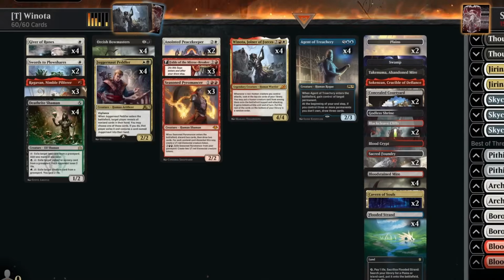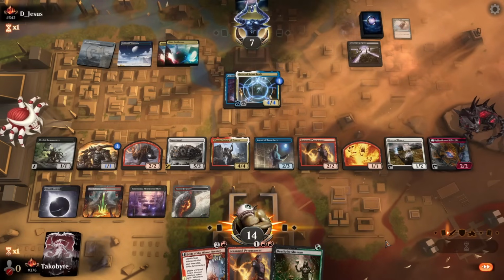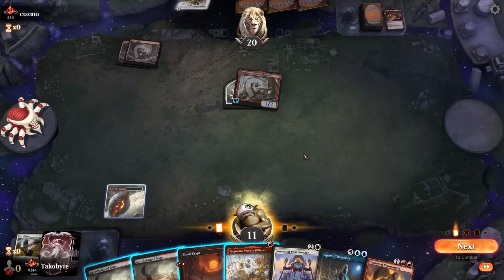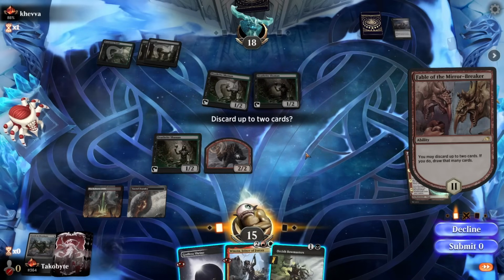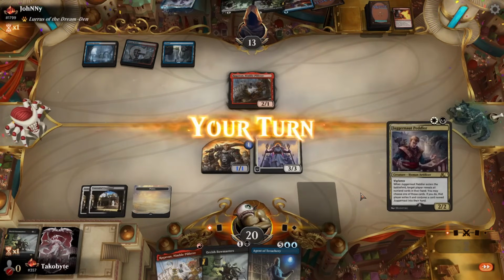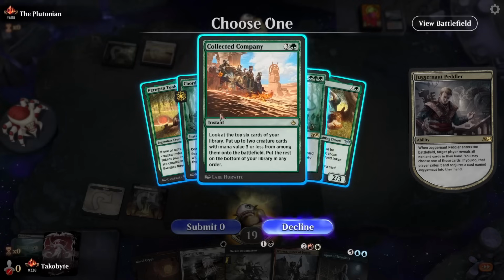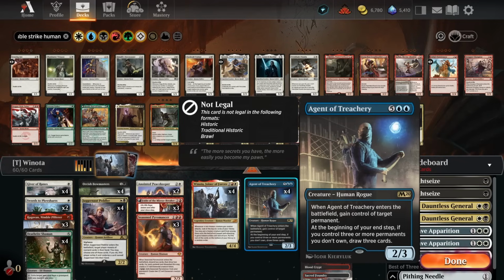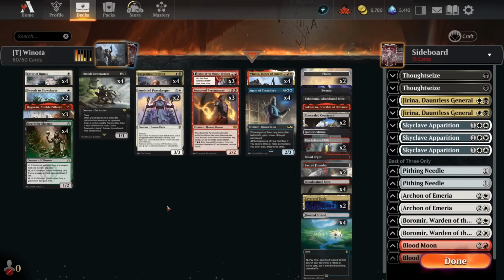Winota Seems Genuinely Good🔥🔥 and Scary? in Timeless | Timeless BO1 Ranked | MTG Arena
► Timestamp:
00:00 - Intro
02:30 - Game 1
07:04 - Game 2
11:36 - Game 3
16:56 - Game 4
21:37 - Game 5
30:59 - Game 6
37:27 - Outro

► Buy me a ☕: If you want to support me, you can support me through joining Youtube Membership.

► Info
・Current Set: Lost Caverns of Ixalan
・Format: Timeless
・Type: BO1, Ranked